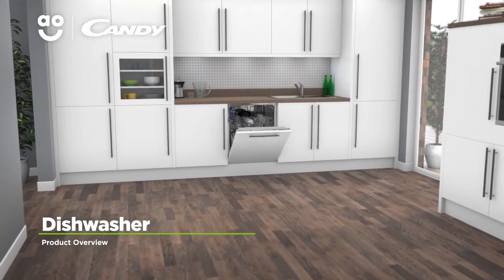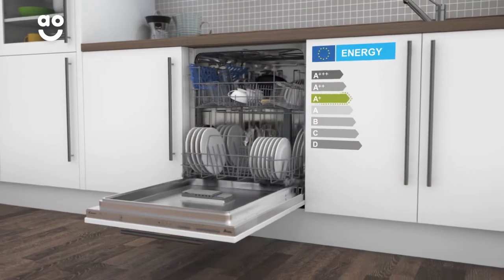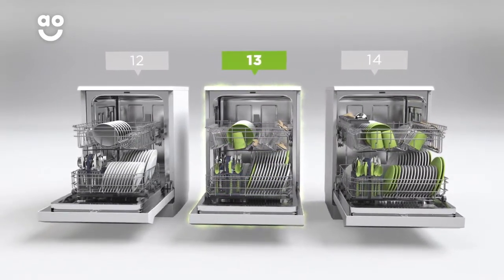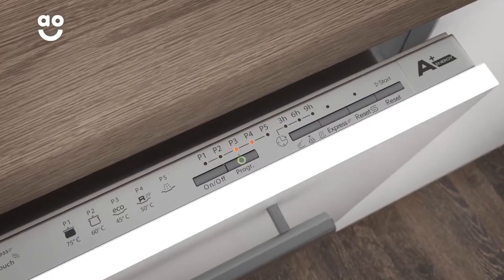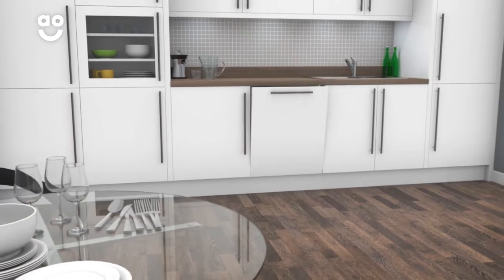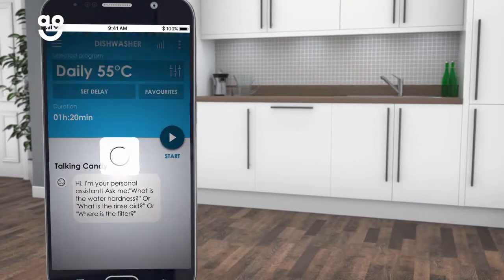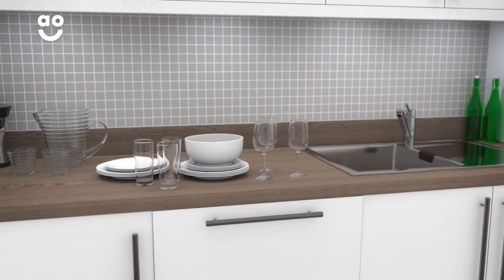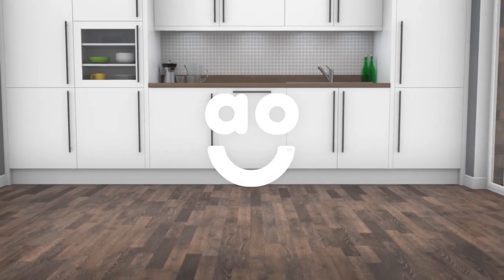Candy Dishwasher CDI1LS38S Product Overview | ao.com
Discover all you need to know about the Candy CDI1LS38S integrated standard dishwasher in our short product video. The quick wash programme is perfect for when you need clean dishes fast. See how the wifi control lets you manage your dishwasher from your smart device.